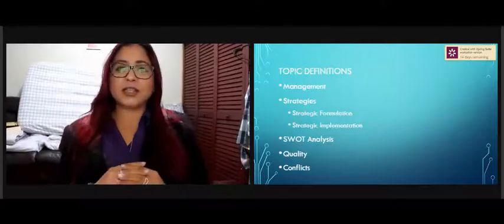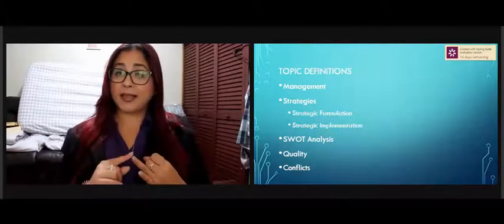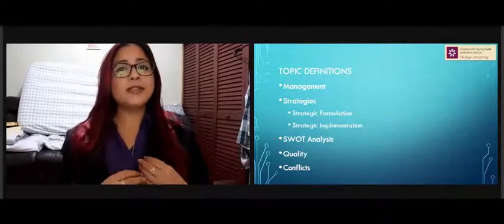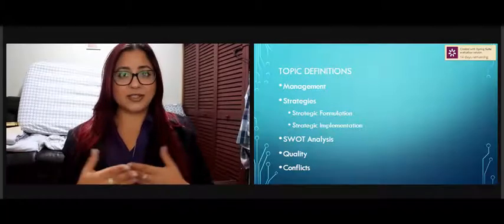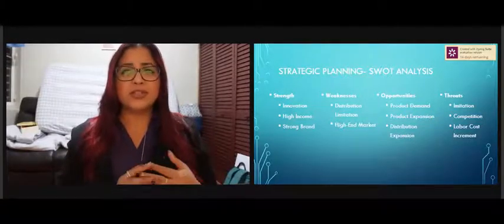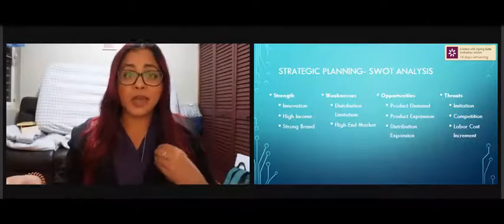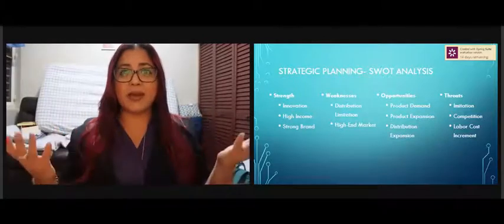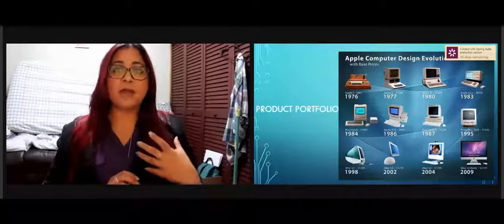Managing the Apple- Assignment #10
MEM6110- Engineering Management